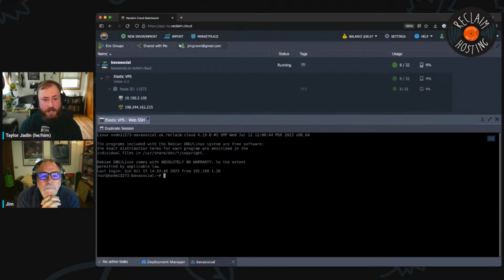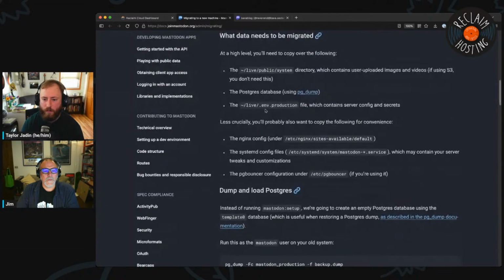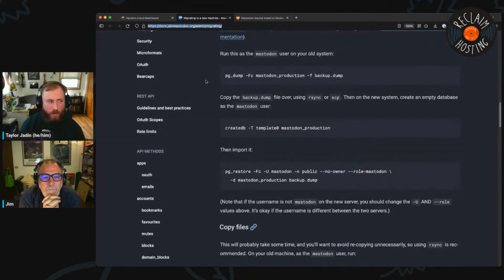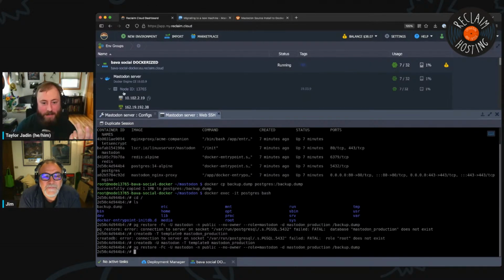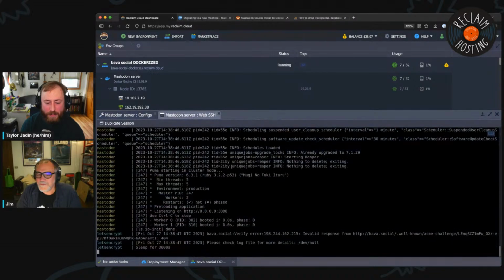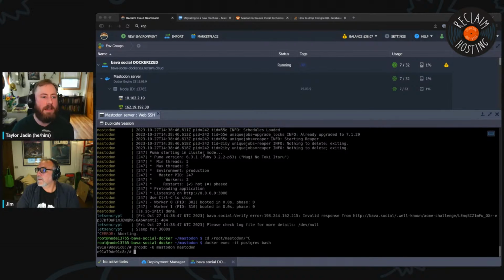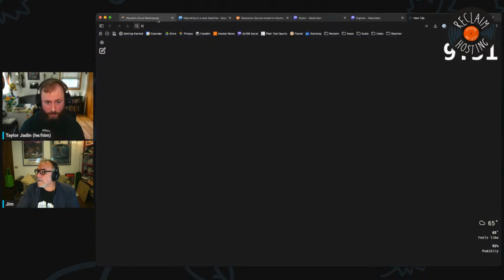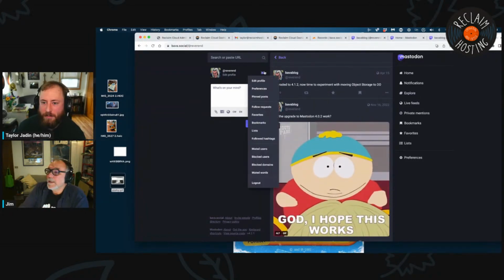Migrating a Mastodon source install into a Dockerized install!